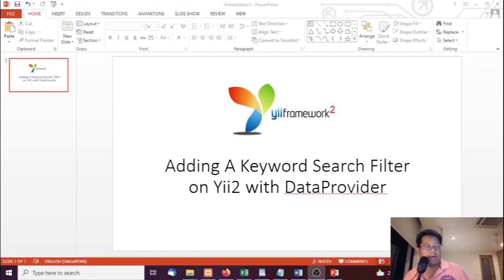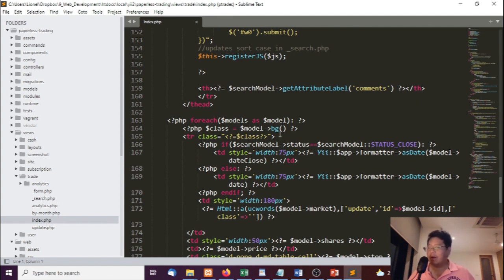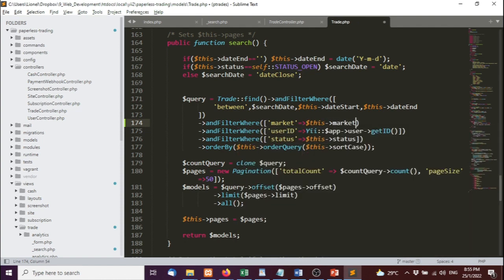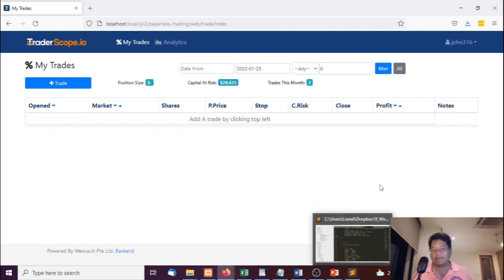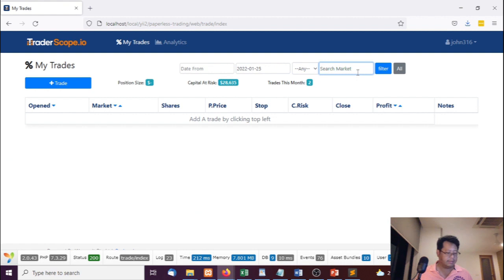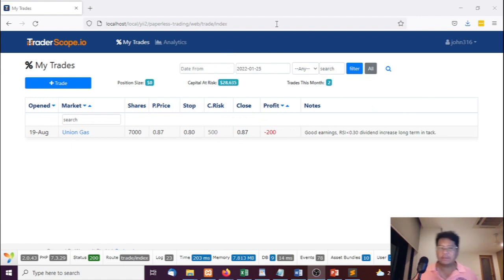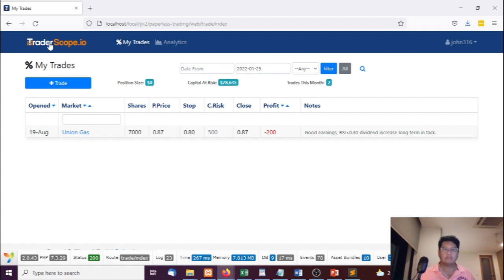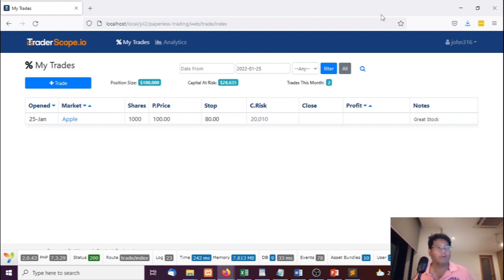Yii2 PHP Framework | Filter Gridview with Active Record ORM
If you are looking for more content about what is php, vue.js and tech coding in general, you came to the right place! Quickly open this description to learn everything about it ↓↓↓

0:36 - Yii2 Framework Grid
1:30 - Add Form Field for search box in the view
2:45 - Add filter to ActiveRecord ORM
4:00 - Configure the Model
6:00 - Add the bells and whistles with JS and bootstrap

As a Software Developer myself and running my own company, I liked the idea of sharing my work and experience with others. And here I am, Lionel The Tech Lead!
On my channel I publish all kind of videos around coding and software development for both beginners and experts. So you are looking for php for beginners 2021, vue.js tutorial or back end development tutorial? Then you came to the right place!

I will provide you with much more information and expertise later in the description, but first do I have the details of today’s video for you!

One of my passions is to share my experience in the IT world with others who are just starting out. That’s exactly the reason why I created this channel. As a Software Developer Entrepreneur, I get daily requests about the foundations and basics of coding.. “What is PHP and how to use it”, “What is vue.js” or “Which back end development skills do I need to succeed” are just a few examples.
In my videos I discuss all these subjects and other news facts which impact the IT world. In this wide range of videos, I’m sure you will find something of your interest and level.

I decided tot list a few of the most frequent questions I get in my software developer startup and answer them in the following videos.